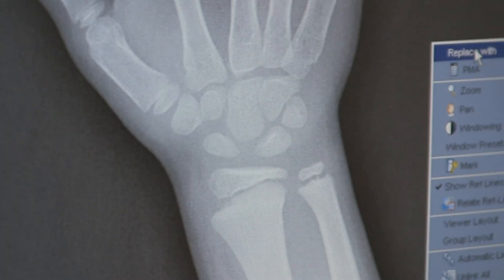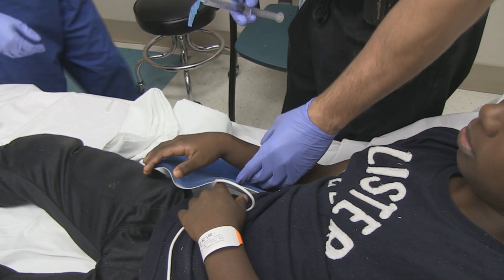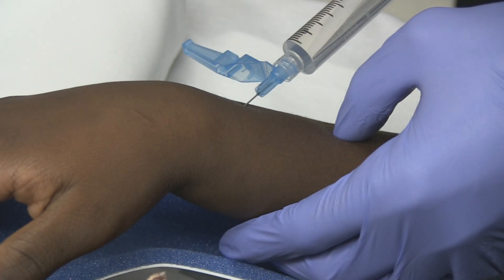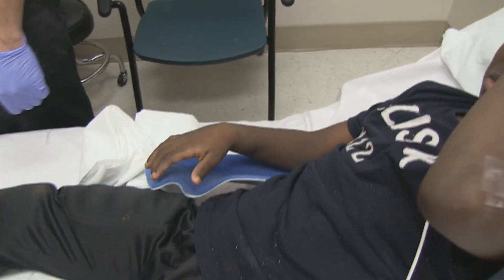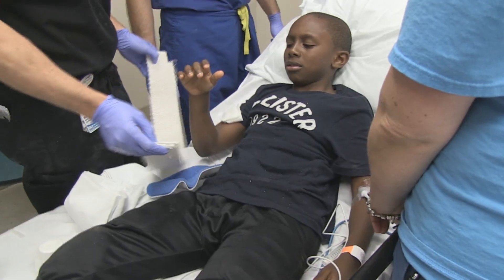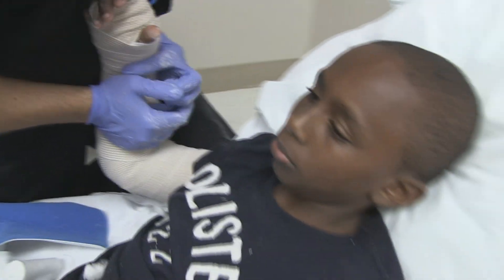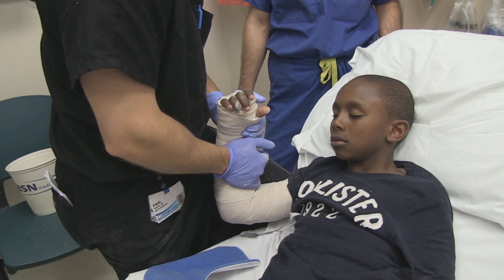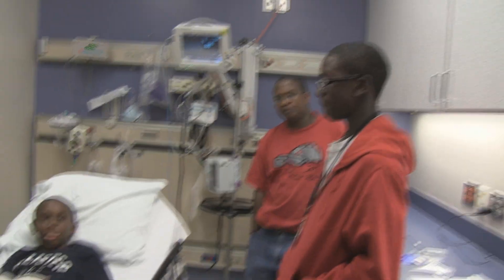Distal Radius Fracture Reduction and Hematoma Block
This video demonstrates the reduction technique for a salter harris II fracture of the distal radius associated with a Thurston-Holland fragment.  The hematoma block technique is also demonstrated.